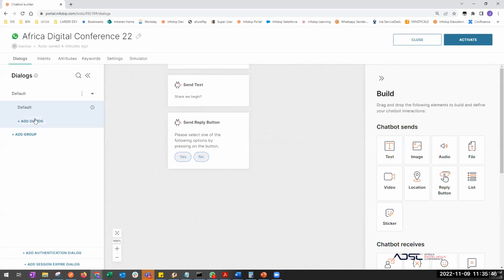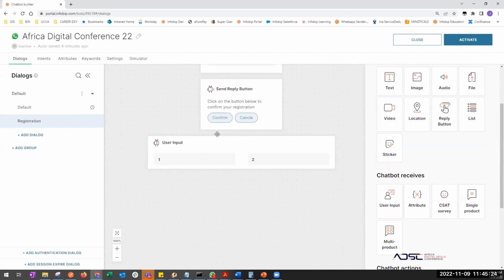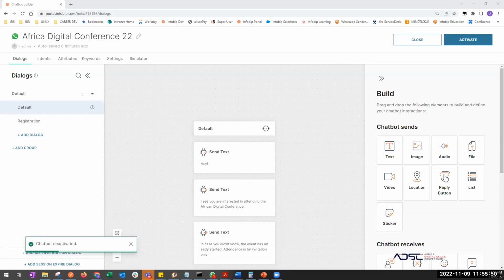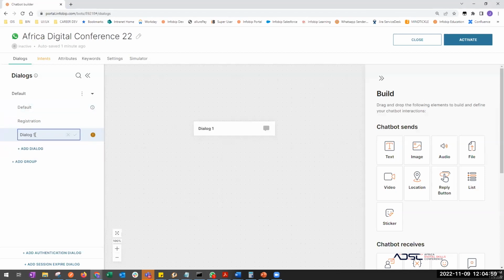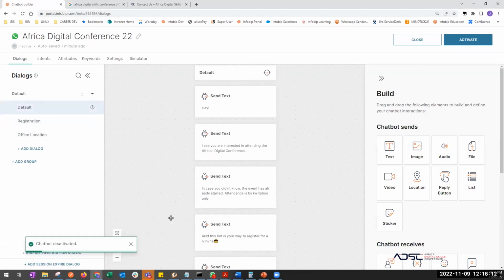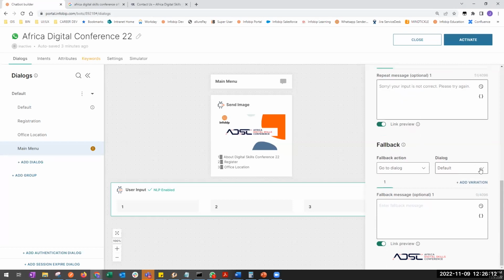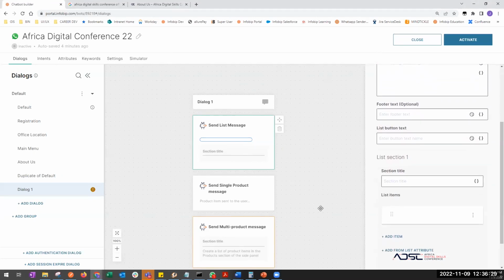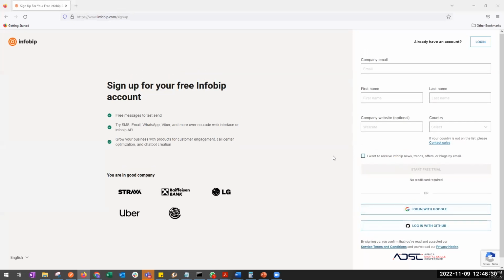How to build a WhatsApp chatbot without a line of code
By:  Joshua Borlu